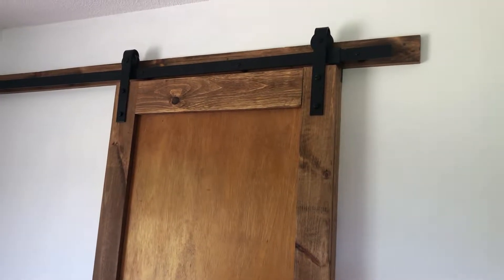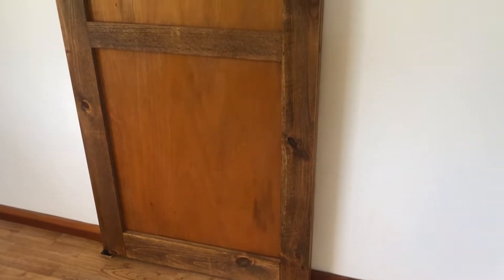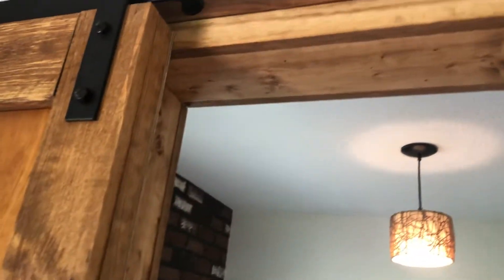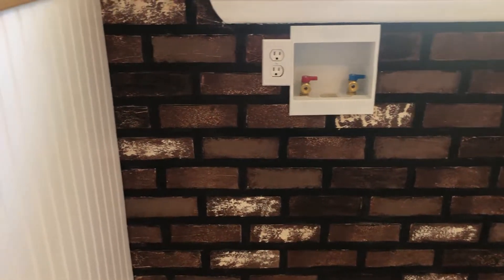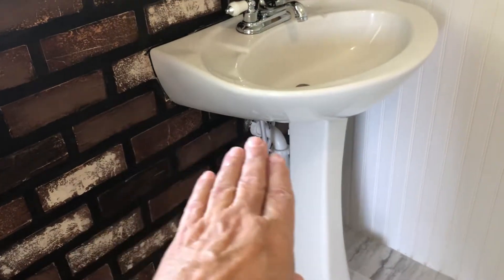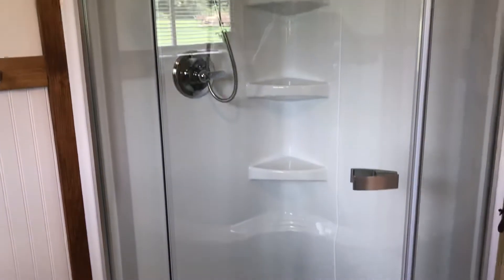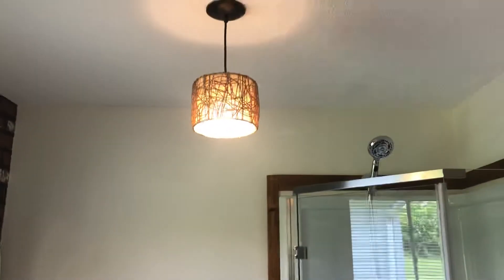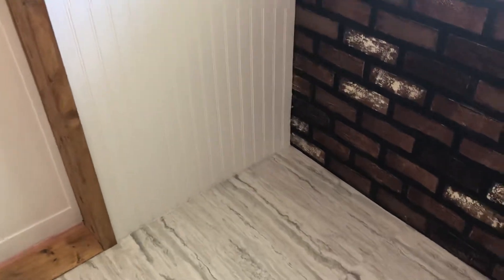The DIY laundry Bath consolidated￼Bathroom￼👍